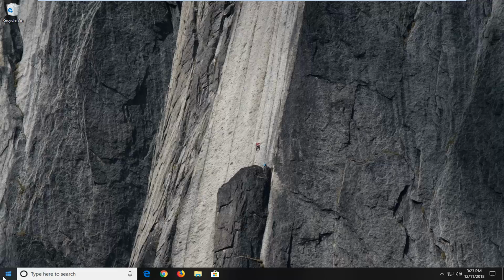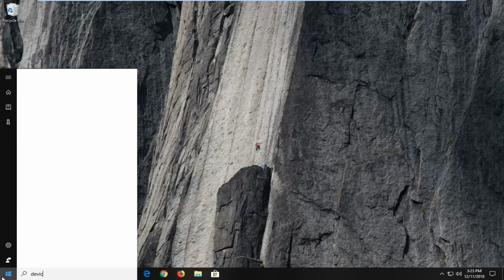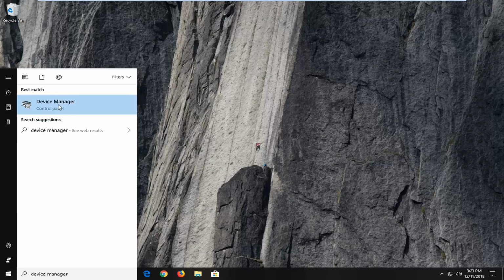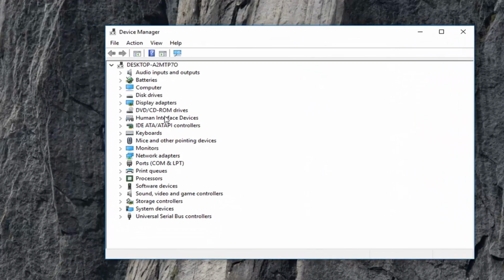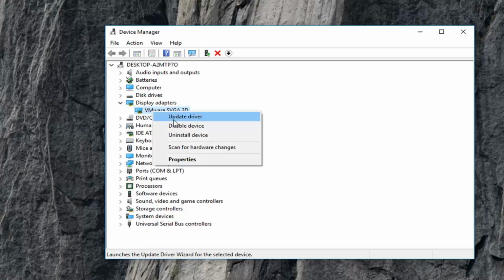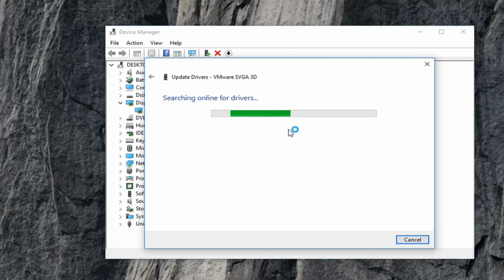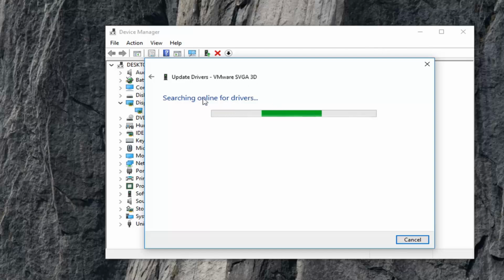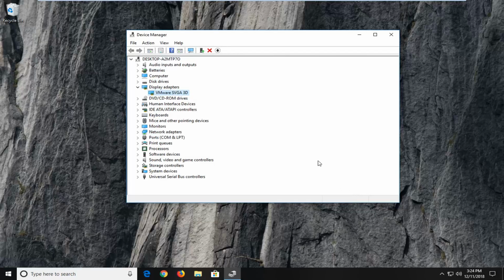IntelR Graphics Control Panel Has Stopped Working FIX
Intel(R) Graphics Control Panel has stopped working || GFXUI has stopped working.

If you’re on Windows and you’re seeing the error message GfxUI has stopped working almost every time you turn your PC on, you’re not alone. Many Windows users are reporting this problem as well.